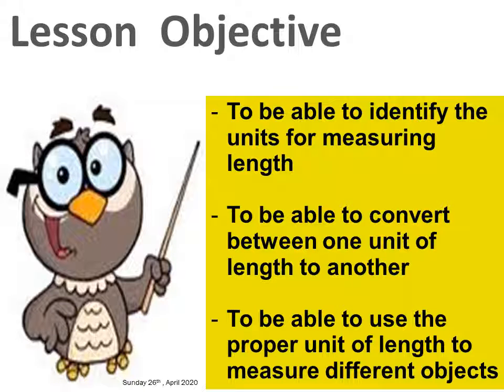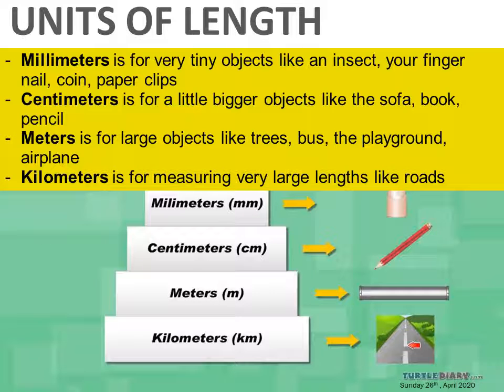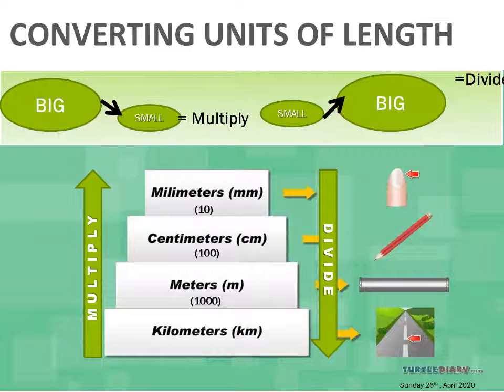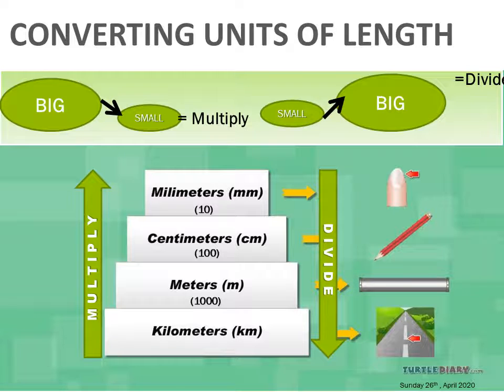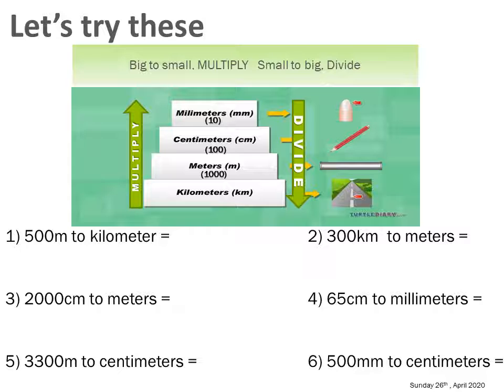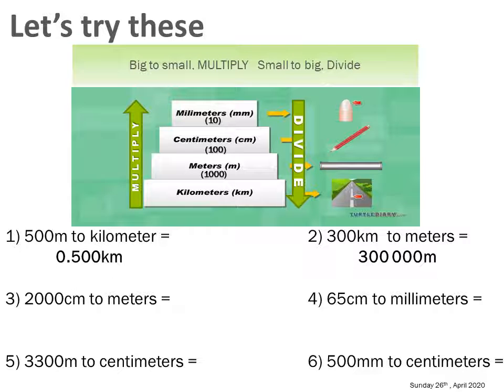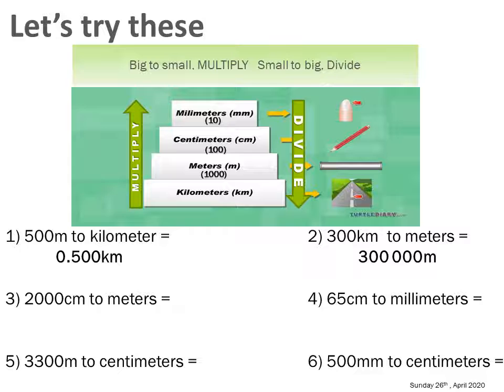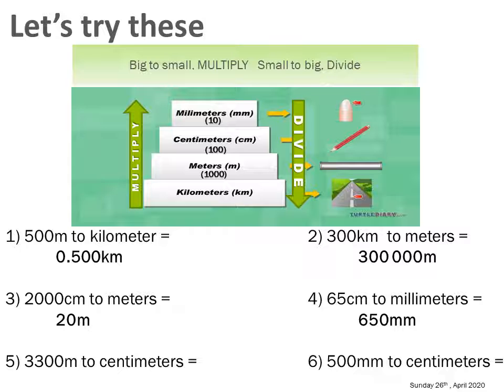Y6 Math w17 P2